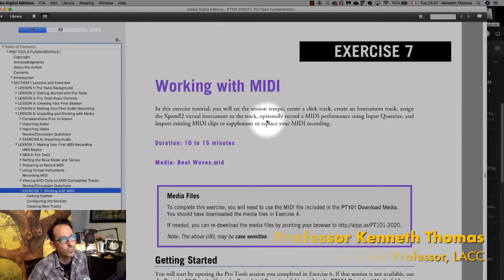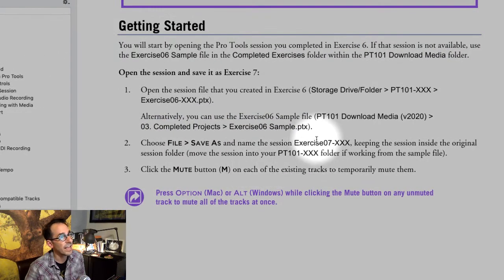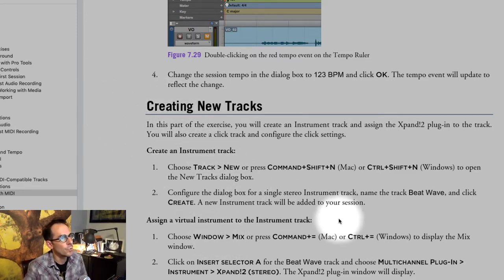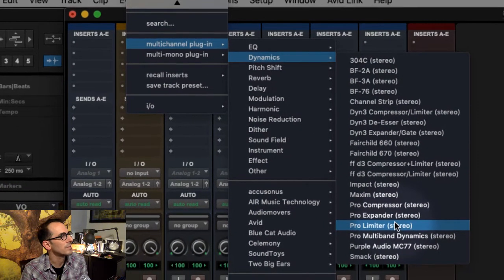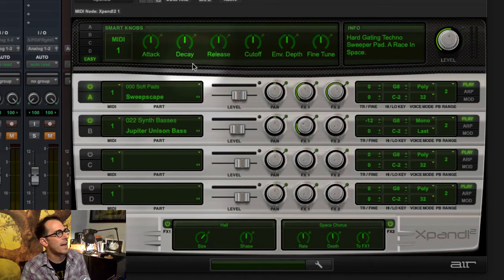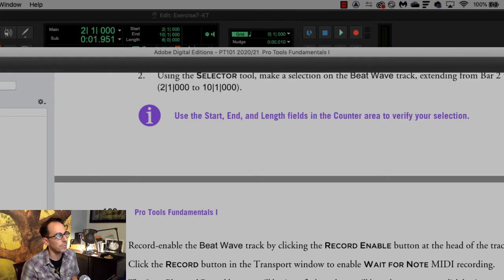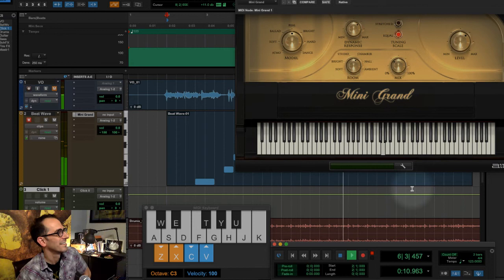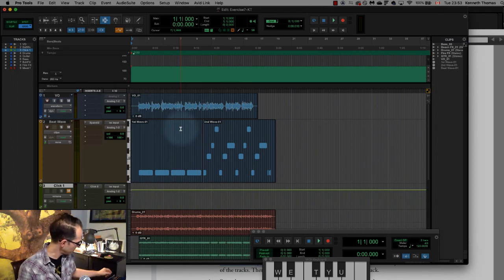Pro Tools - 101 eBook, Exercise 7 Tutorial